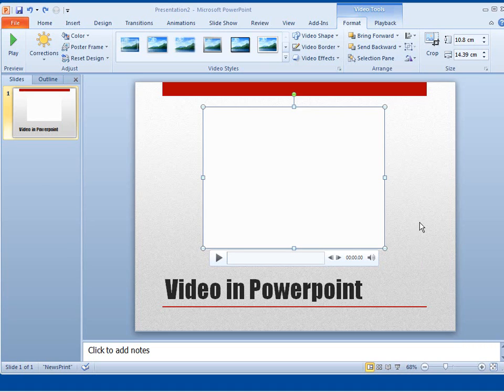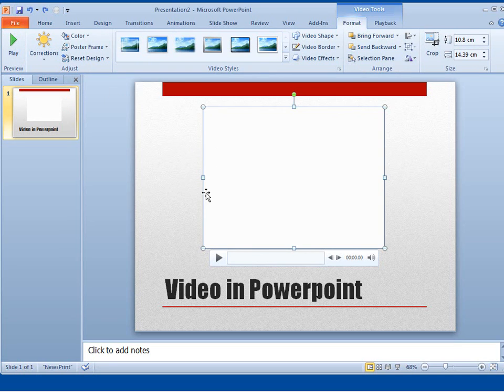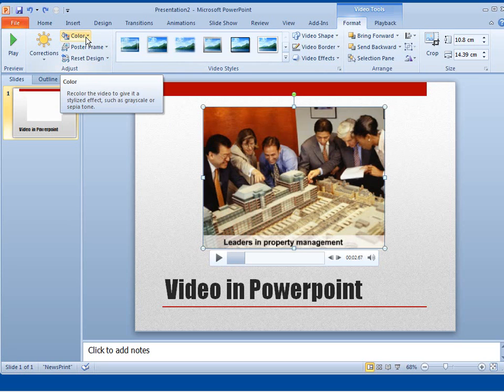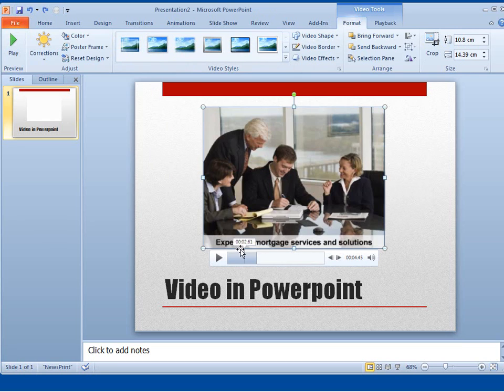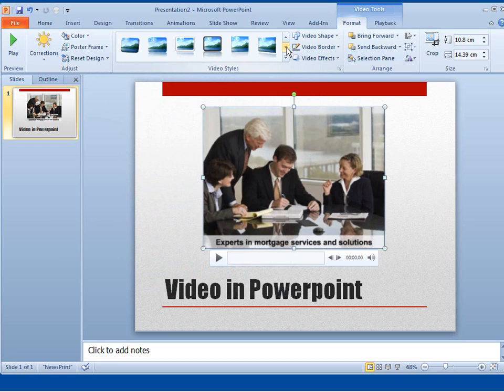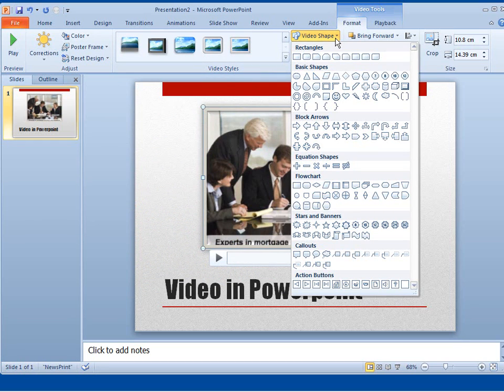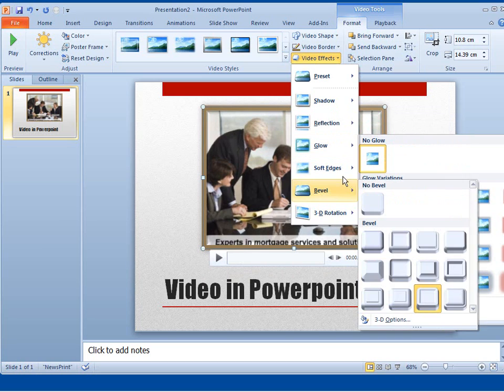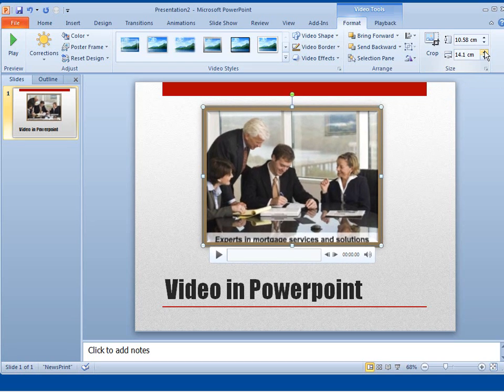Powerpoint: Format Tab for Videos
More Helpful Tricks and Tips From Instructor Newson.

In This Session: How To Format Your Videos In PowerPoint.
This Includes How To Set A Poster Frame, How To Change Video Colour And How To Add Effects.